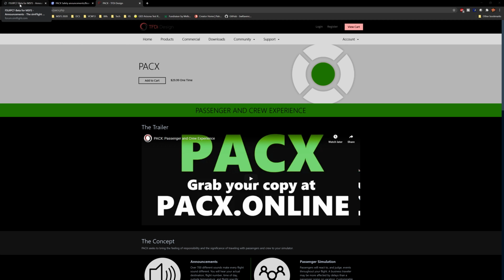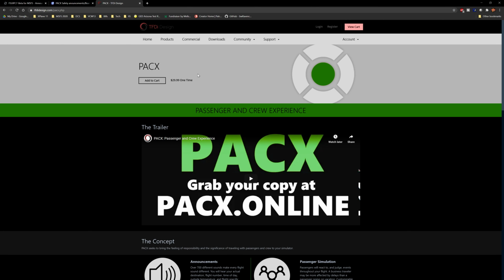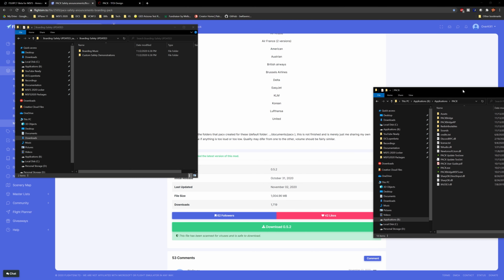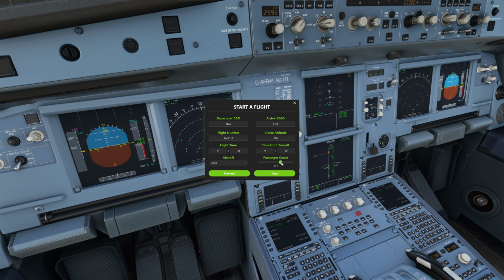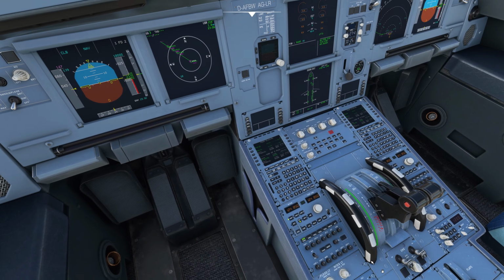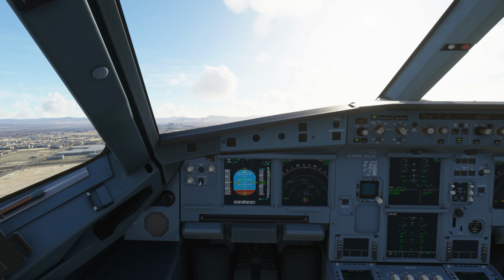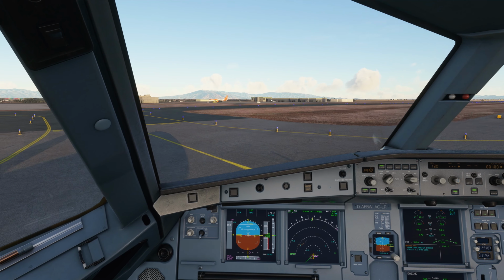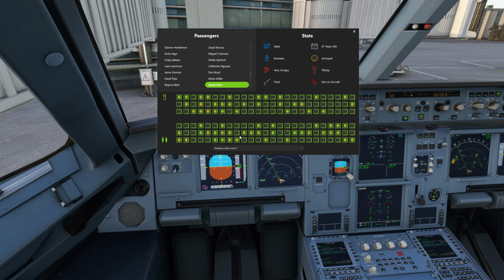Microsoft Flight Simulator 2020 | Mods and Addons | PACX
Hello Pilots and welcome back to Microsoft Flight Simulator 2020. In this showcase, I want to demonstrate a payware software called PACX. PACX brings the immersion of passengers and their moods and behaviors to the simulator. It also gives us real world flight attendant briefings and announcements. It really does add a lot to the immersion of the sim as well as giving us a bit more to do while at that boring cruise altitude :) I hope you enjoy!

0:00 Intro
0:13 PACX Description
1:45 FSUIPC7 Installation
4:55 PACX Installation
7:40 PACX Expansion Installation
9:54 Launching PACX and FSUIPC7
14:45 Boarding Instructions
15:45 Flight Information Briefing
16:10 Safety Briefing/Pushback
19:45 TakeOff
21:13 Electronic Equipment
21:58 Cruise Message
22:29 Descent
22:56 Approach and Landing
26:24 Parking and Final Thoughts